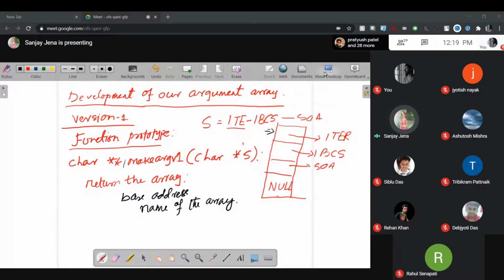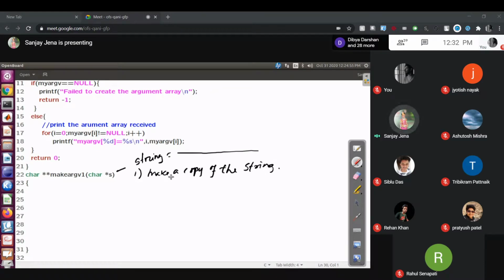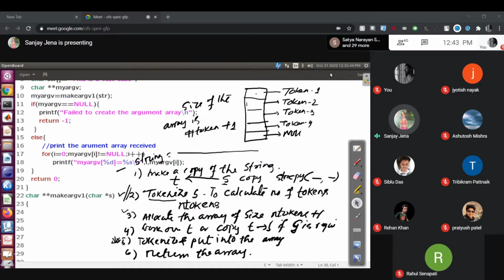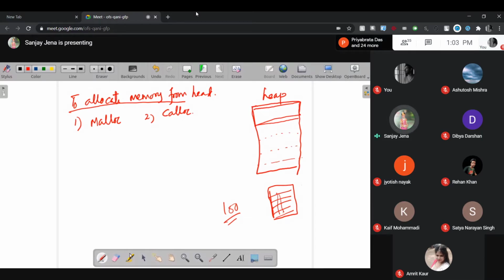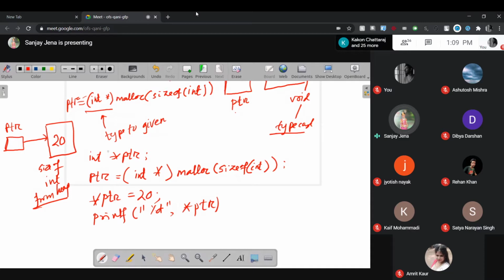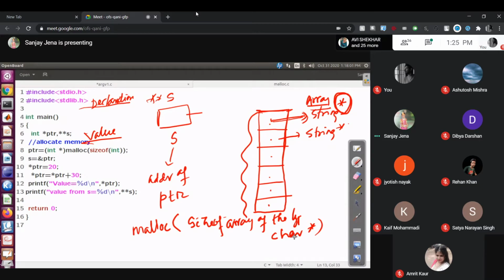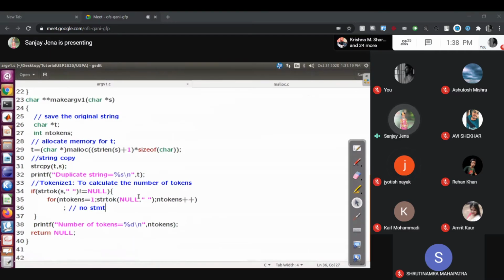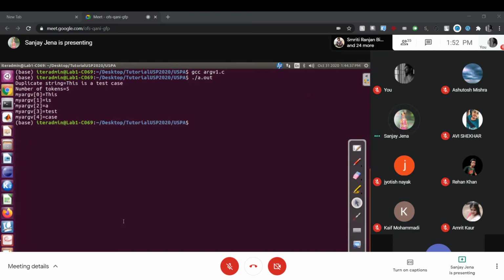Part 16 of class of USP (Lab)